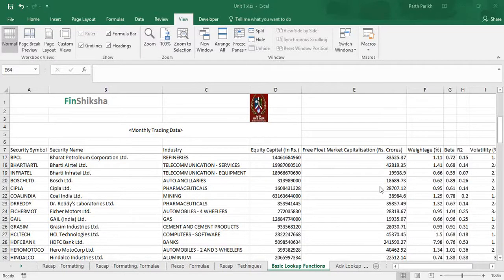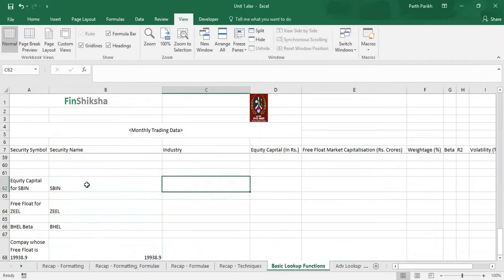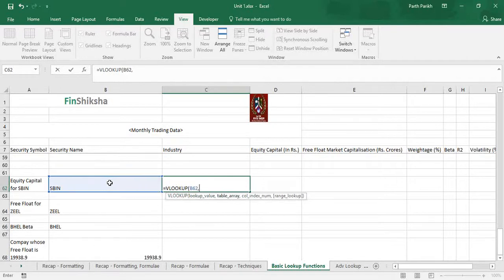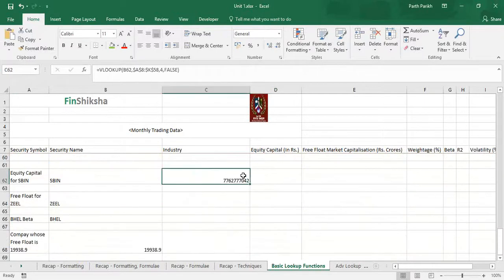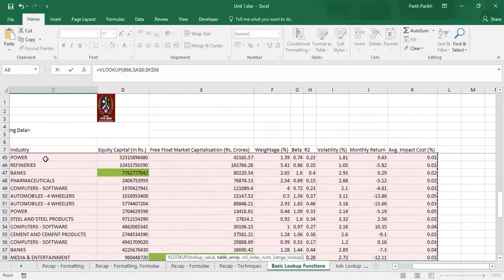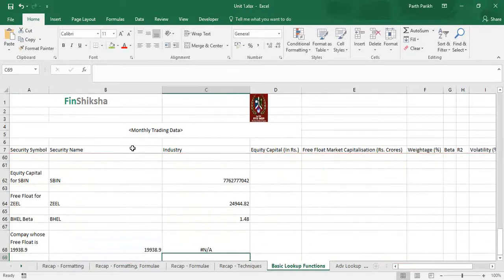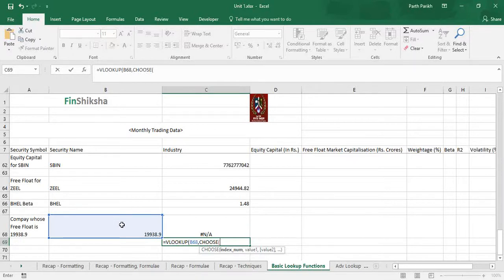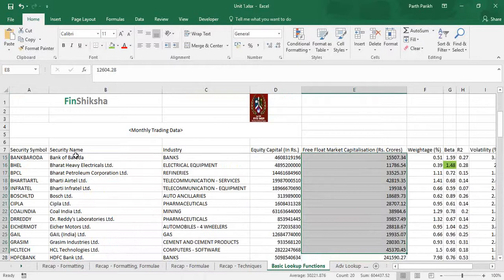Excel for Managers 2 UNIT 1.7